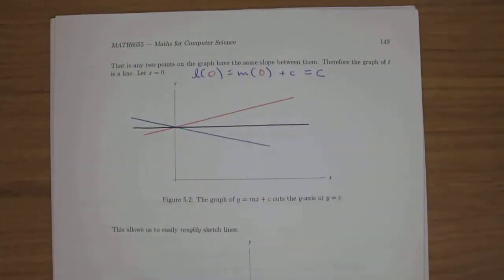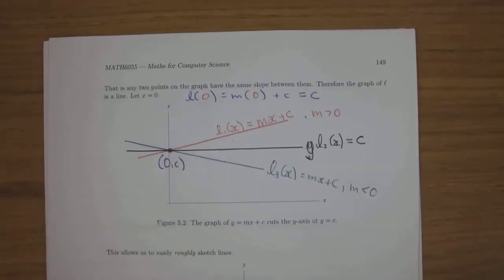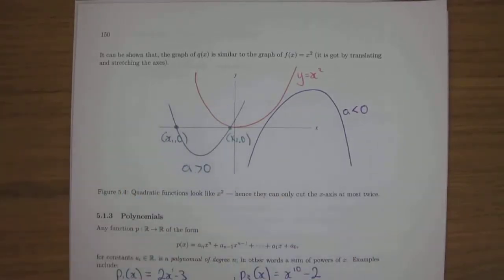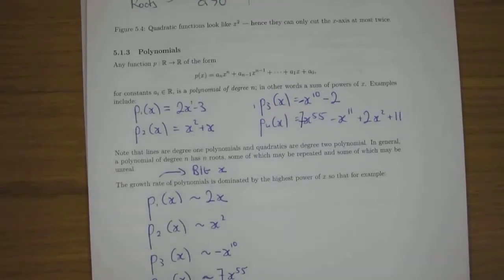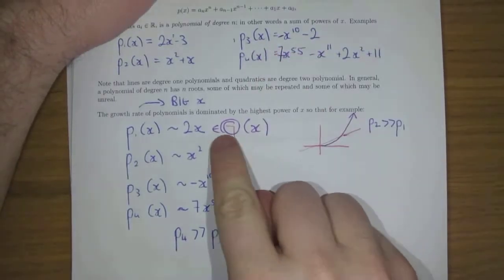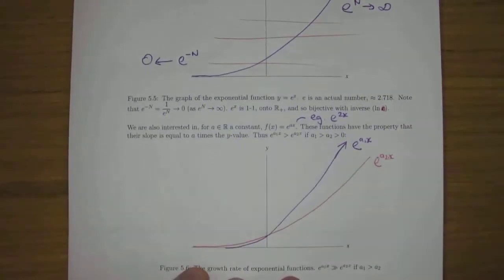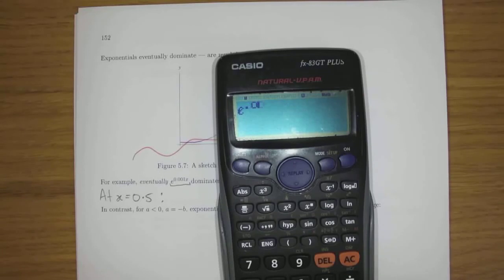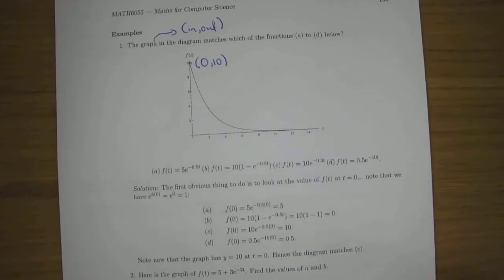Examples of (Real) Functions I